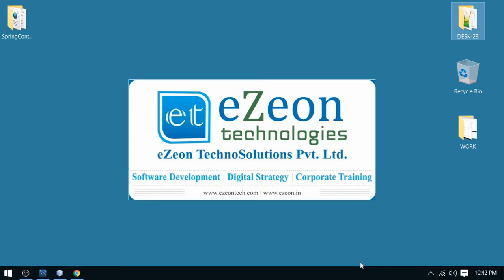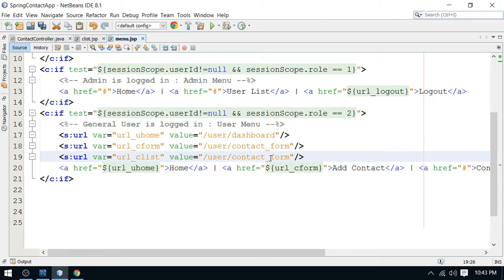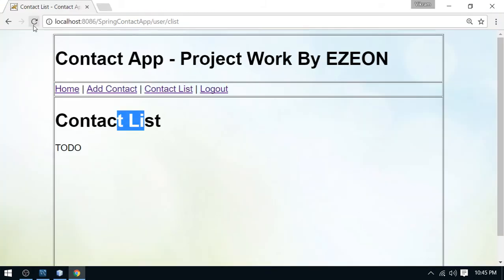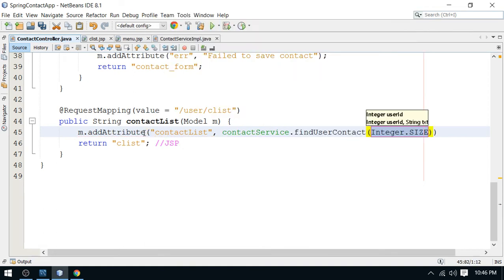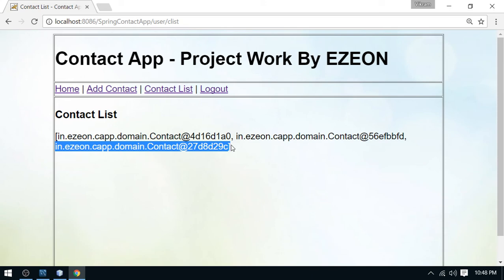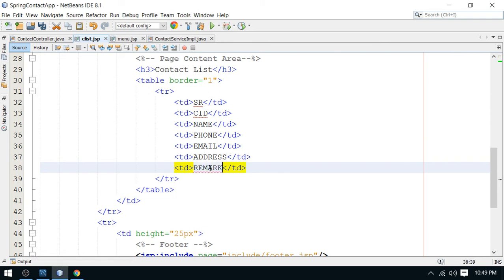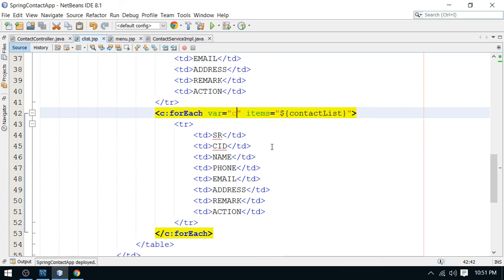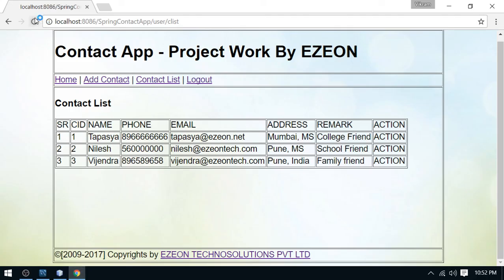30 - Spring MVC - Project Work | Contact Listing Using JSTL Tag (Contact App) - By eZeon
This Project Work(Contact App) video is based on CONTACT LIST / FETCH ALL USER CONTACTS.
In this video contact is fetched from database using ContactService-ContactDAO and via ContactController its added in Model object which is then accessible in JSP using JSTL Core taglib. And foreach tag is used to iterate the contact-list and finally prepares dynamic HTML code with all contact records.

PLEASE NOTE this video is not covering Pagination, Contact-Action(Edit, Delete & Search) and AJAX based rich view. However its planned for coming videos.

Don't skip any video, just follow step by step video series.

SUBSCRUBE my channel for more videos on Java Technologies and Software Development including all advanced development frameworks and technologies.